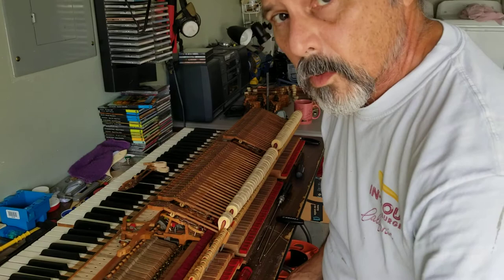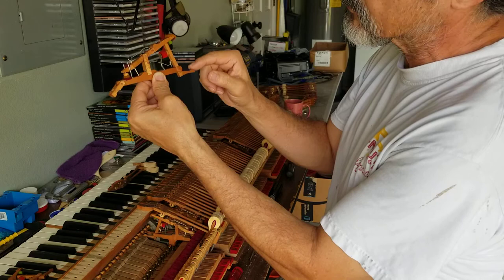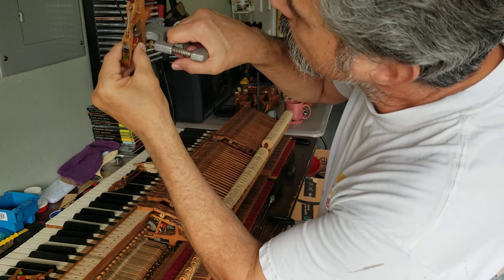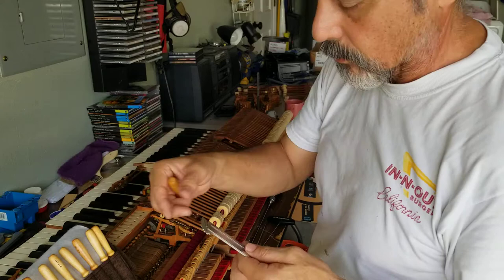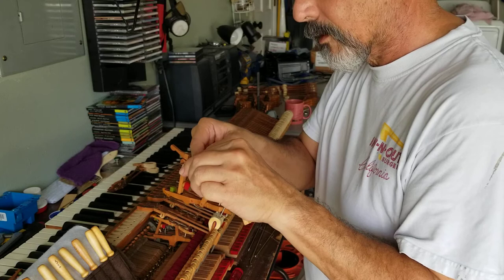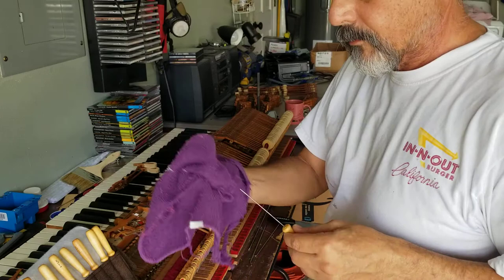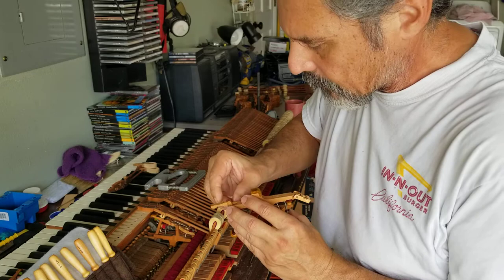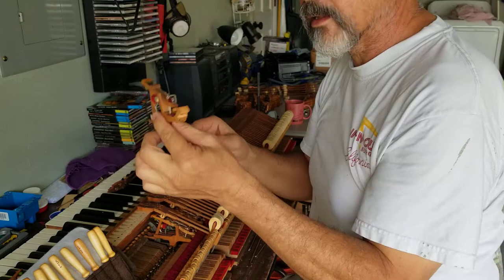Repairing a sluggish grand piano whippen jack.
Here, I show my process of repairing a sluggish whippen jack by lubricating the center pin.